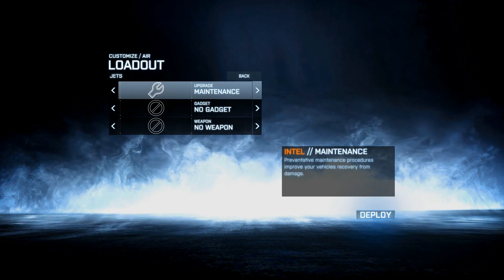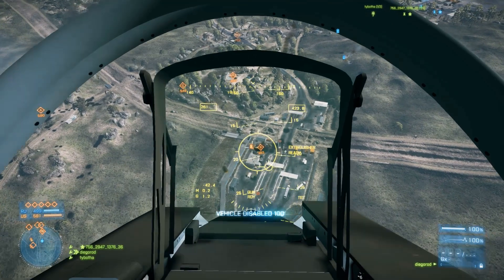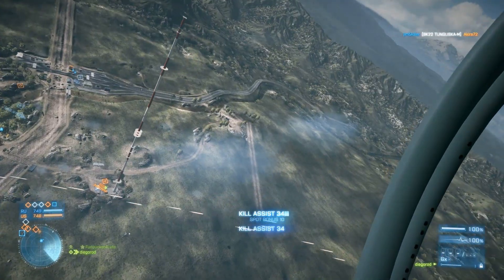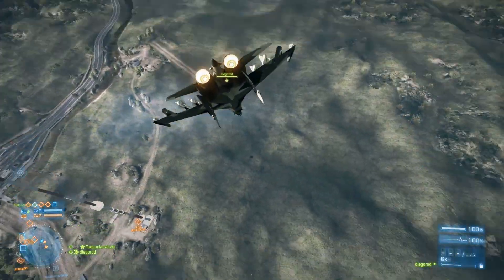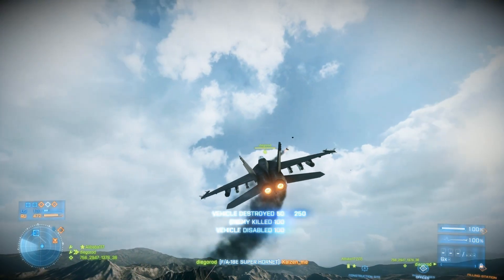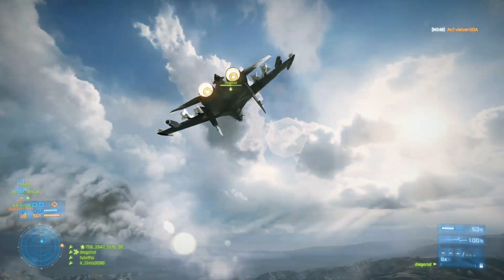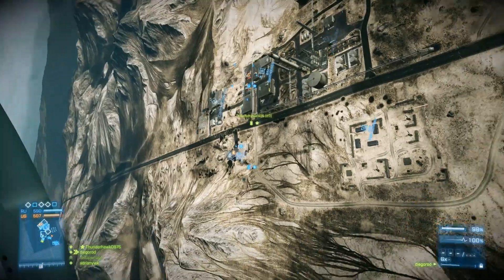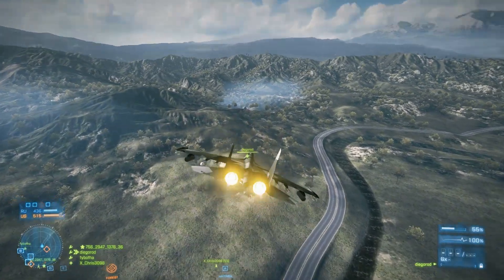BATTLEFIELD 3 JETS 104: Ultimate Advanced Guide - EliteGamerBros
Send us Friend Requests on Battlelog :D

THIS VIDEO WILL TEACH YOU:

The best load out to fly with in battlefield 3.
How to use Extinguishers in battlefield 3.
The fastest way to turn in Battlefield 3.
How to dodge missiles in Battlefield 3.
How to dog fight in battlefield 3.